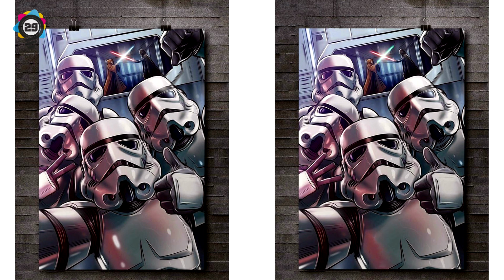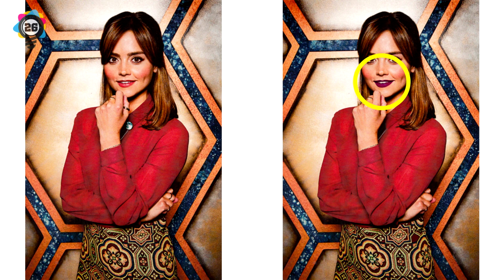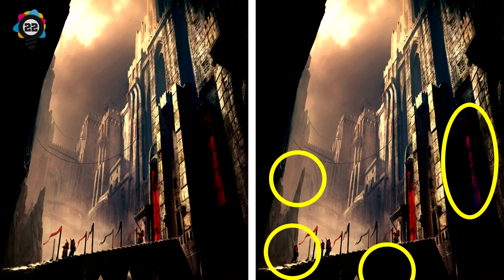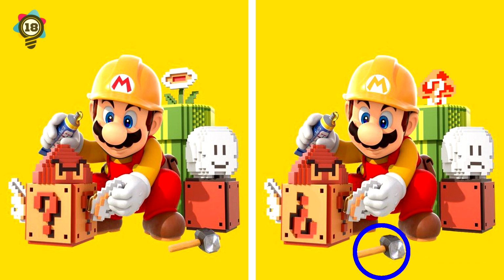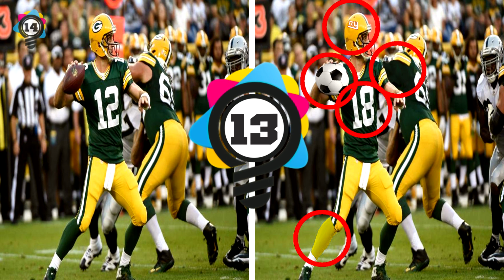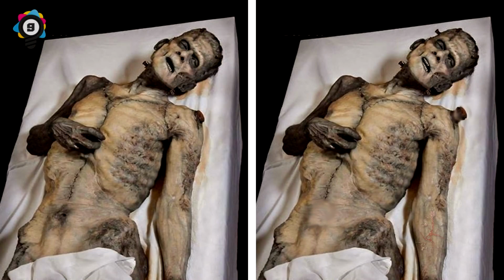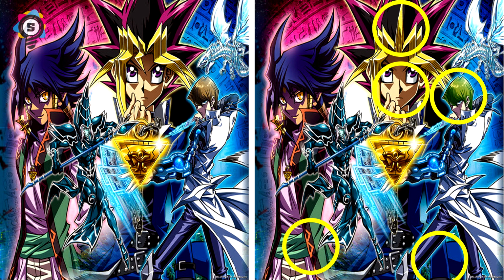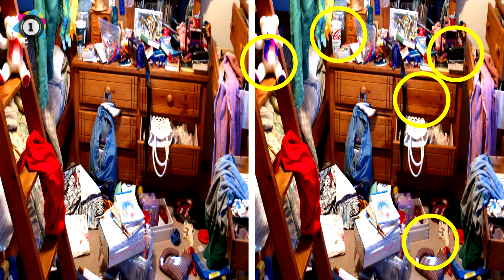TAKE THE CHALLENGE 92% CANT SPOT THE DIFFERENCE CAN YOU ??? #8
92% CANT SPOT THE DIFFERENCE Try to spot 5 differences in each round. Good luck

Elite Facts